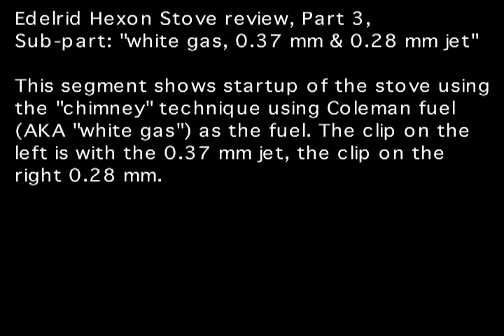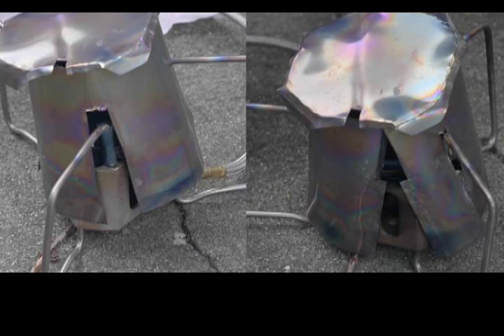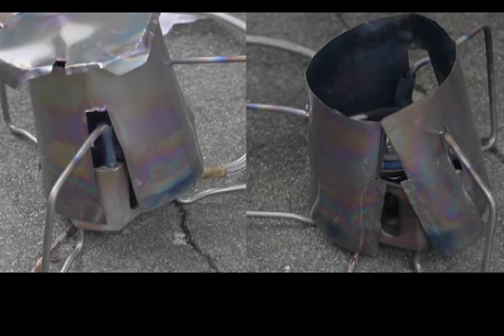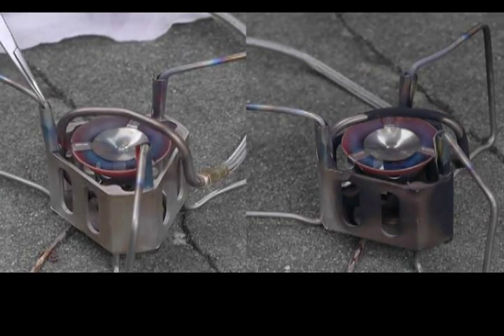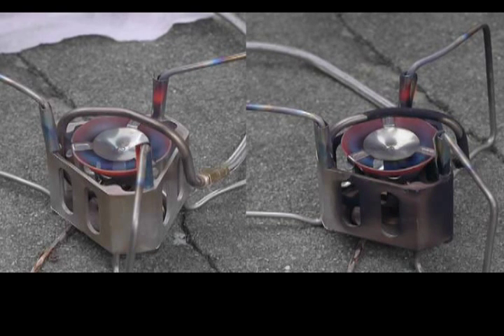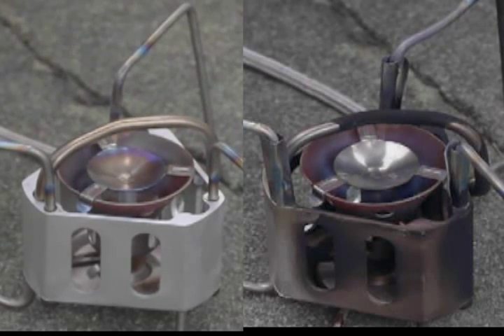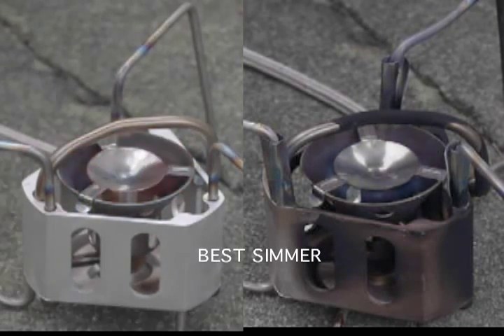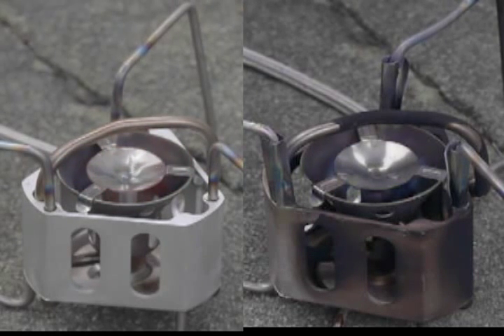Edelrid Hexon Multi-Fuel Stove Review, Part 3, sub-part "C"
Part 3 is a continuation of my Edelrid Hexon backpacking stove review (see parts 1 & 2) now dealing with actual performance matters. This sub-part "C"  is a short video clip which demonstrates side-by-side performance of the stove running on "white gas" (Coleman fuel) using both the only jet supplied with the stove (0.37 mm) and a smaller jet (0.28 mm) which is available from Brunton/Primus USA for the Brunton Bantam stove. This smaller jet is a perfect exchange for the larger Hexon jet. Also, this 0.28 mm jet is the jet size I recommend for using kerosene in this or any other backpacking stove (see sub-parts "B1" and "B2" for more information). 0.37 mm is OK though for either "white gas" or LPG. The clip shows the appearance of the burner on full output and also at best simmering level.